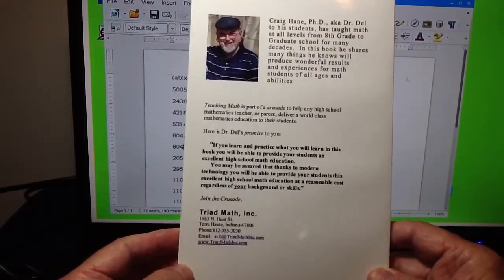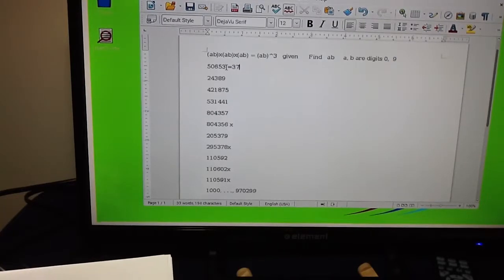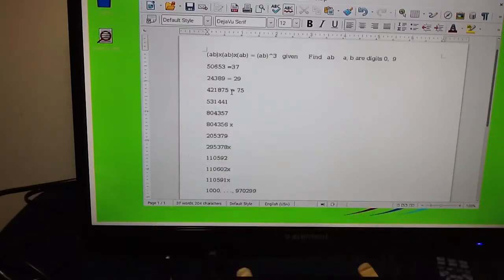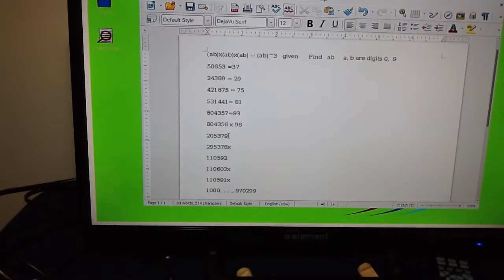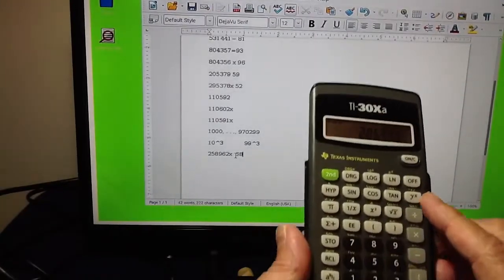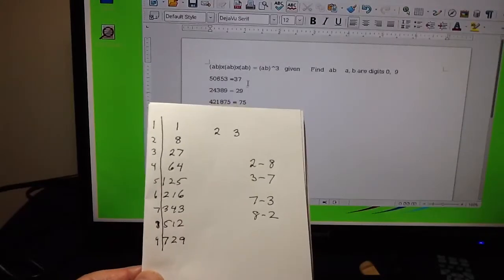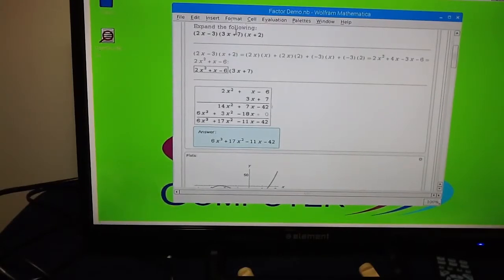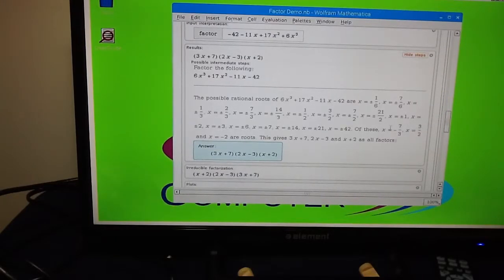An Algorithm - It Works... But Do You Need It?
In this video, Dr. Del explores an algorithm that derives a two-digit cube root.  While an interesting "party trick," what purpose does it serve?  This video example exemplifies the rampant disservice our current math curriculum is doing to our students.